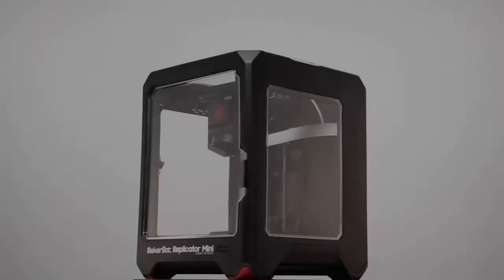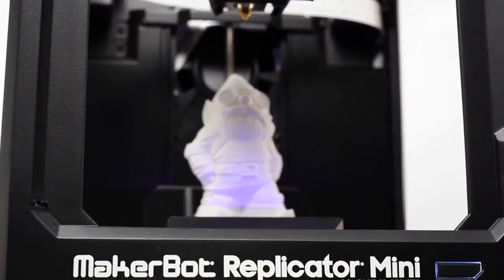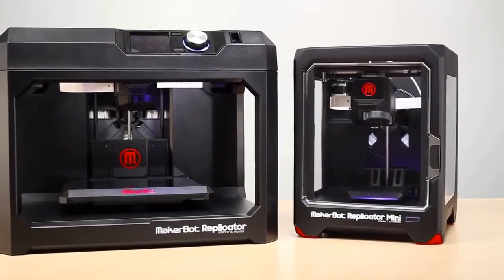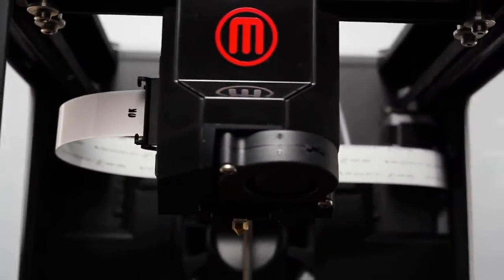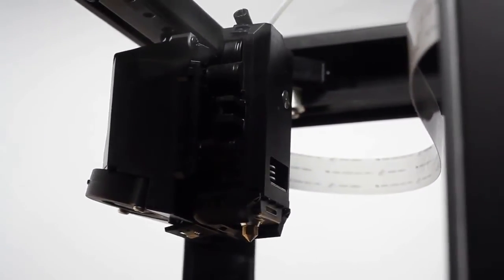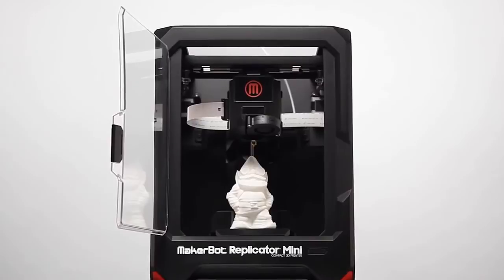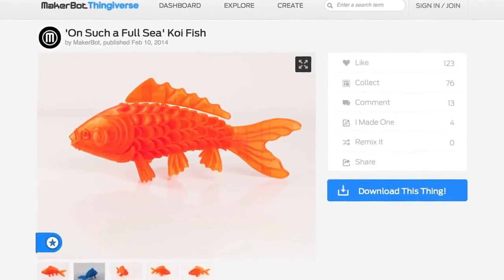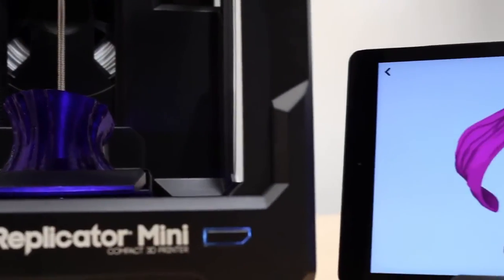MakerBot Replicator Mini Compact 3D Printer